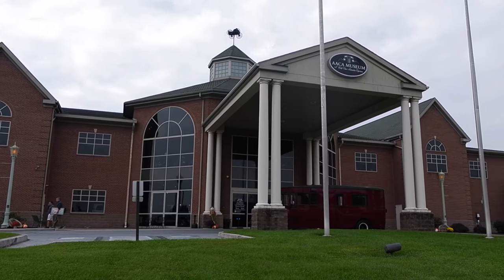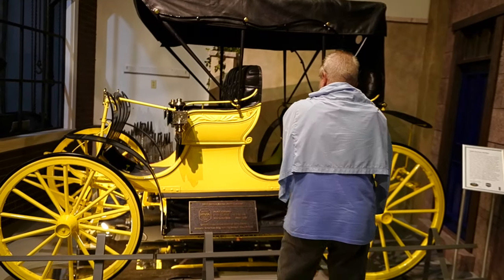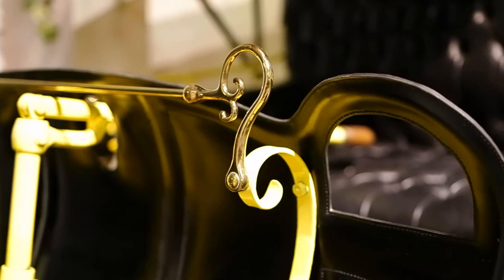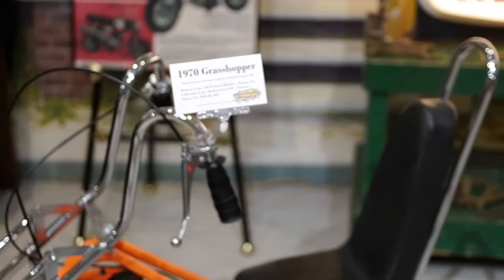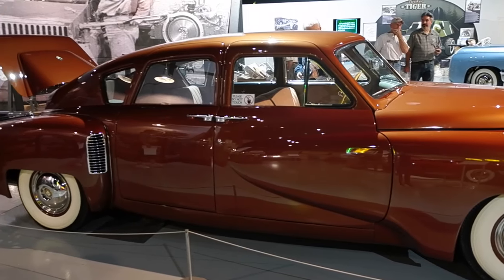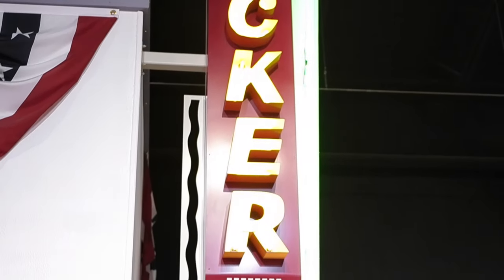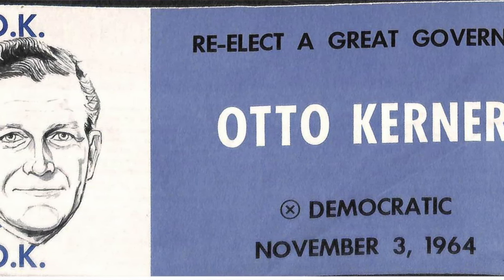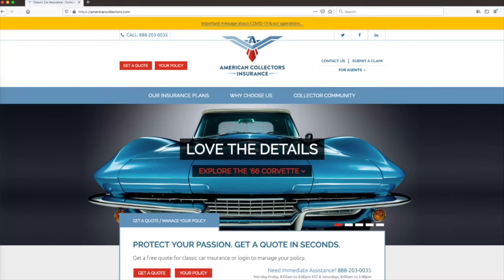3 Must See Exhibits at the AACA Museum in Hershey, Pennsylvania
The AACA Museum in Hershey, PA features several vehicles from multiple eras. It is really easy to get distracted when visiting, so we boiled down the top 3 exhibits you will not want to miss! Make sure to watch till the end to see my personal favorite.